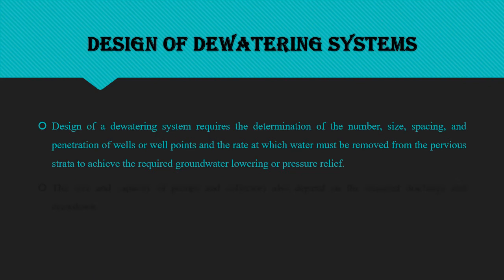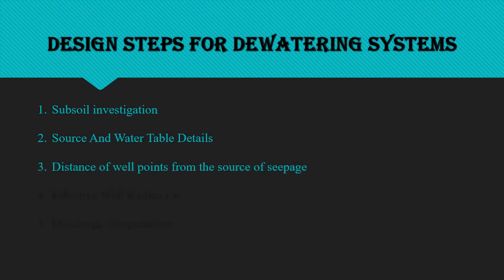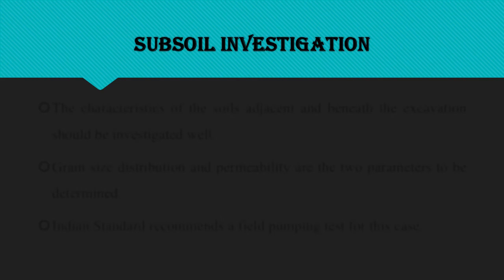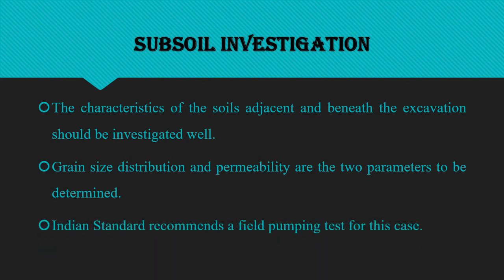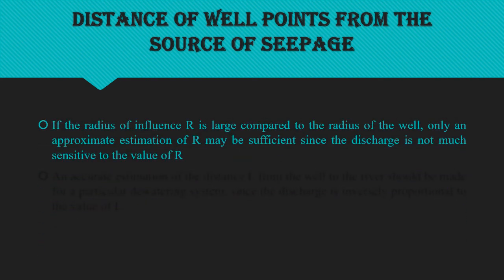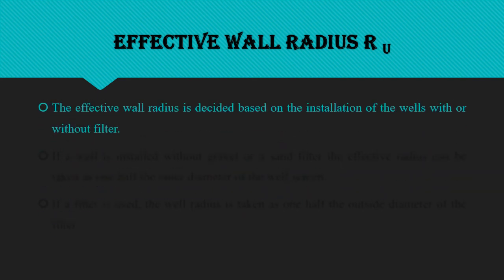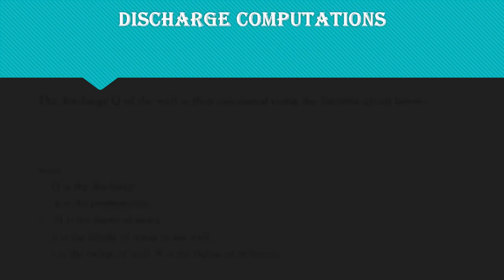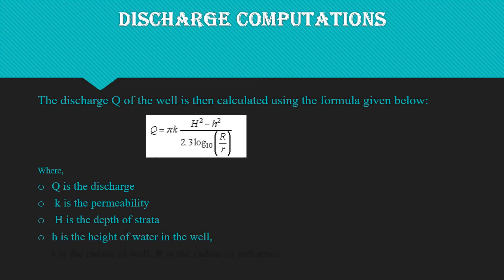DESIGN PROCEDURE FOR DE WATERING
The Session deals with  Design Procedure for Dewatering